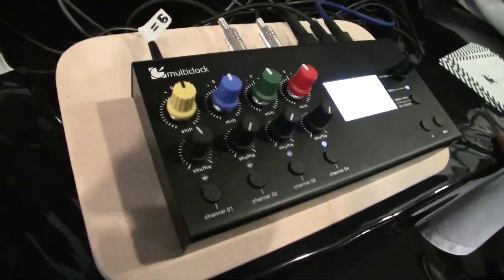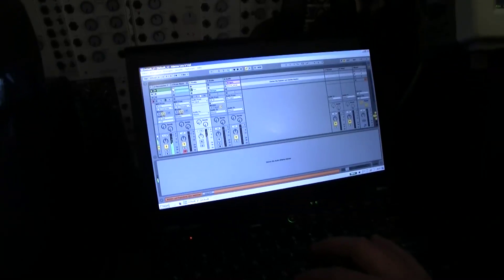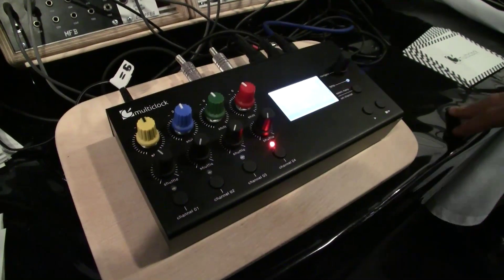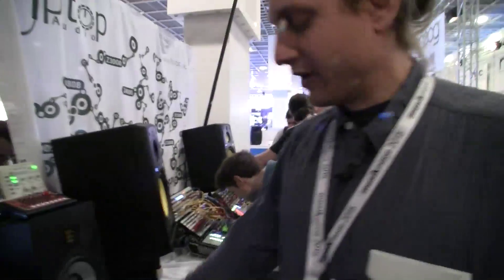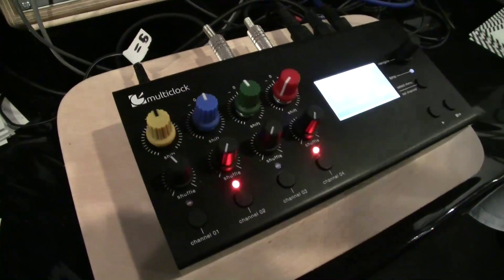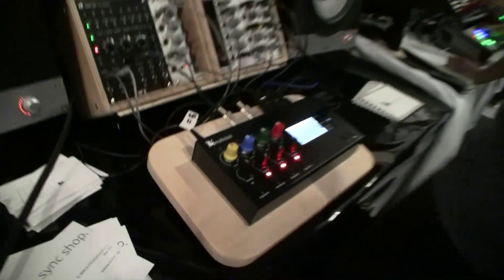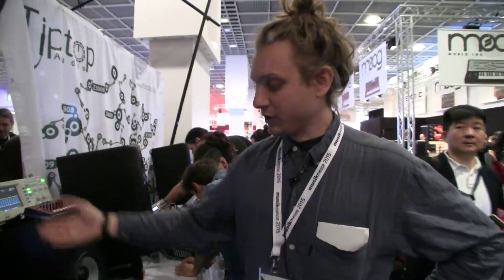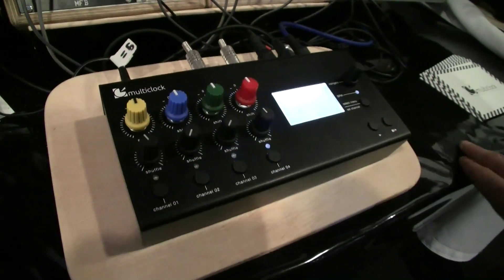MESSE 2015: Multiclock Super Tight Sync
MESSE 2015: Multiclock Super Tight Sync From the DAW to the machines